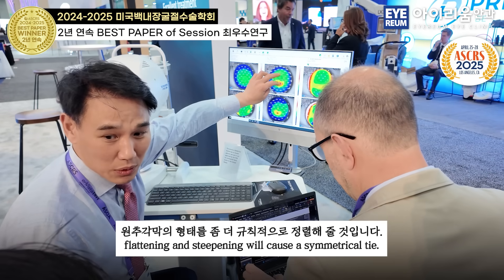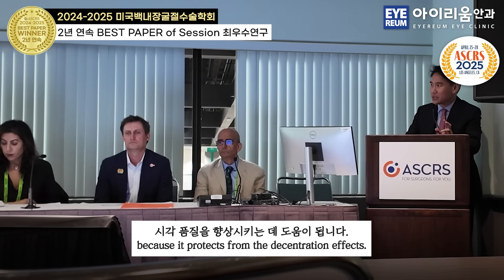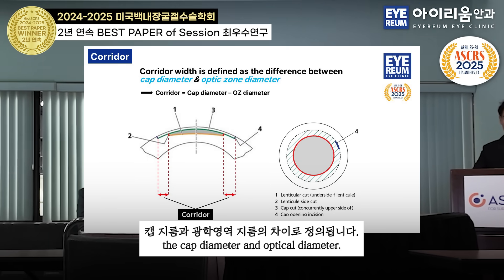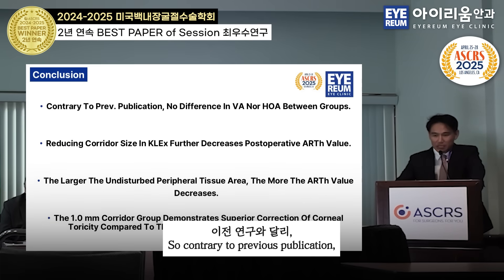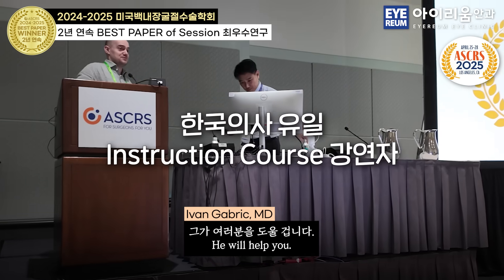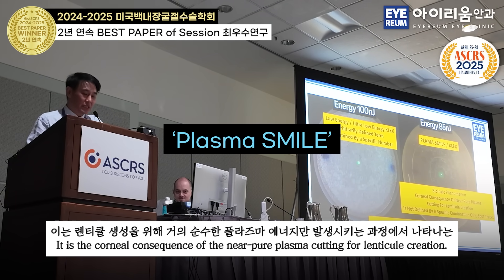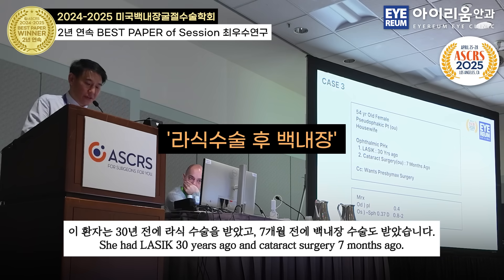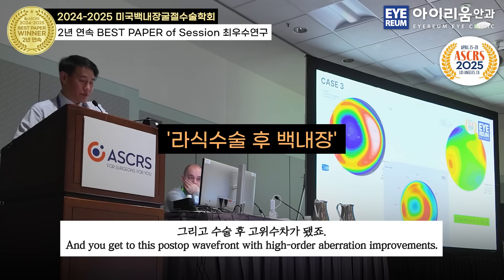의 세계적 기준!｜아이리움안과 강성용 원장, 美학회 2년연속 Best Paper 수상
📌 이 영상, 이런 분들께 이 영상을 추천드려요 ❤️
👉🏻 스마일라식 병원선택 필요한 분
👉🏻 스마일라식 내눈에 맞는 과학적인 설계와 의료진의 철학 좋은 안과 확인하고 싶은 분
👉🏻 50~60대이상 연령, 과거 라식 수술을 받았지만 최근 노안·백내장 증상이 생긴 분
👉🏻 다초점 인공수정체 수술의 최신 경향과 수술 후 삶의 질을 고민하시는 분
👉🏻 신뢰할 수 있는 의료진의 글로벌 수술 데이터와 치료 경험을 알고 싶은 분

아이리움안과강성용원장 이 미국 LA에서 열린
2025년 미국백내장굴절수술학회 ASCRS 에서
2년 연속 ‘Best Paper in Session’을 수상하는 영광을 안았습니다. 🏆✨

이번 Best Paper를 수상한 새로운 스마일라식 연구는
스마일(SMILE) 수술에서 ‘코리도(Corridor)’ 너비가
수술 후 각막 안정성과 난시 교정에 미치는 영향을
과학적으로 분석한 것입니다.

좁은 코리도(0.4mm)보다 넓은 코리도(1.0mm)를 적용한 환자에서
ARTh 수치가 높고, 난시 교정 효과 또한 더 뛰어남을 확인했습니다.

※ Corridor란? 스마일 수술 시, 각막 안의 얇은 조직
(렌티큘)을 정교하게 제거해 시력을 교정하는 방식입니다.

이 때 조직을 빼낼 수 있도록 만든 통로가 코리도인데요.
각막 표면의 '캡' 지름과 안쪽의 시력 교정 구역인
'광학부' 지름 차이로 결정됩니다.

또한 이번 미국학회에 아이리움안과 강성용 원장이
Instruction Course에 한국의사 중 유일하게 강연자로 초청받아

✔️ 커스텀아이즈 CustomEyes 수술로 라식 후 불규칙해진 각막을
선치료하고, 백내장 수술하는 방법 ✔️스마일라식부작용 치료 사례,

그리고 로우에너지스마일 패러다임의 완성형
✔️ 플라즈마스마일 Plasma_SMILE 을 강연했습니다.

👁️ 수술 후에도 ‘지속적인 시력 만족’이 가능해야
진정한 프리미엄 시력교정술입니다.

아이리움안과에서 스마일 수술은 더 진화할 수 있고,
라식 후 백내장 환자의 삶의 질도
더욱 향상시켜드리고자 합니다.

👨🏻‍🏫 아이리움안과 강성용원장 이력 더 자세히 알아보기